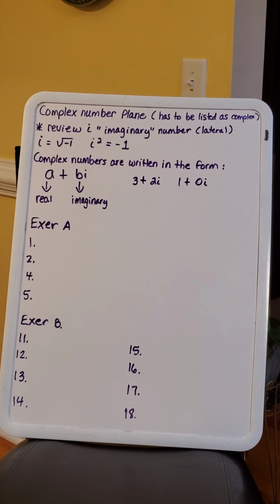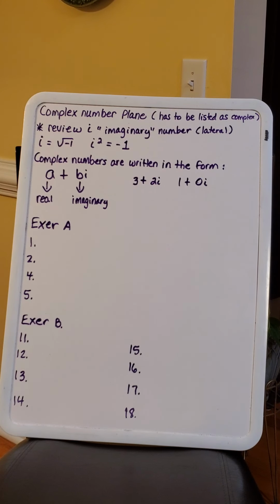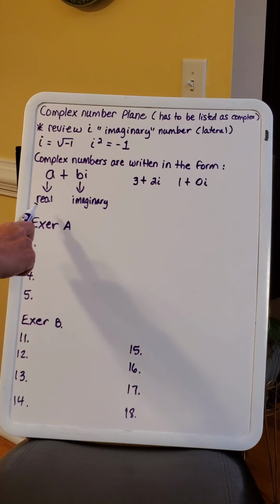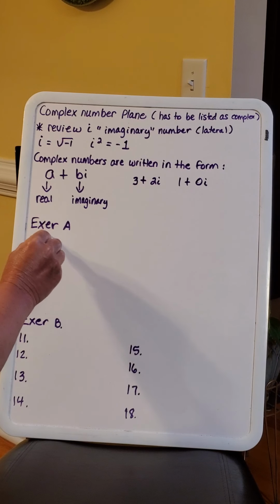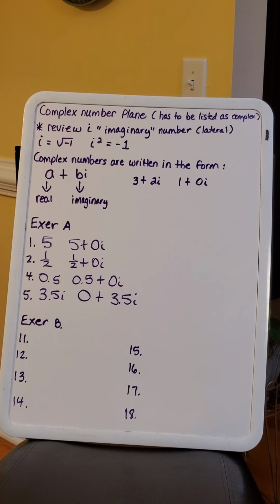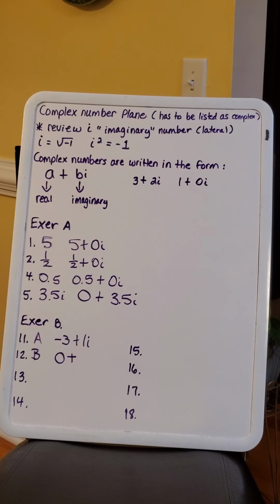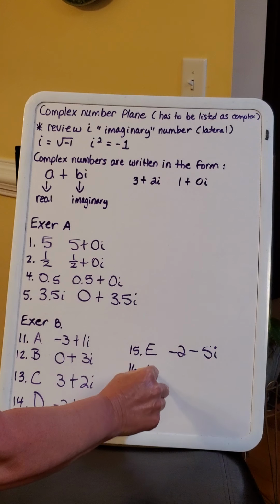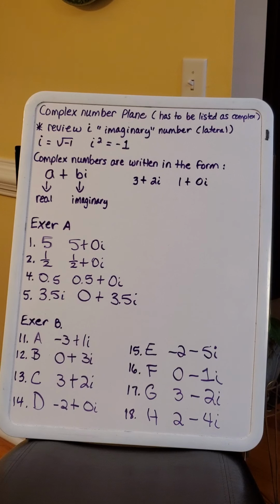Complex Numbers (cbs)